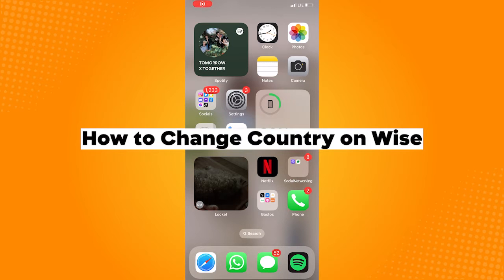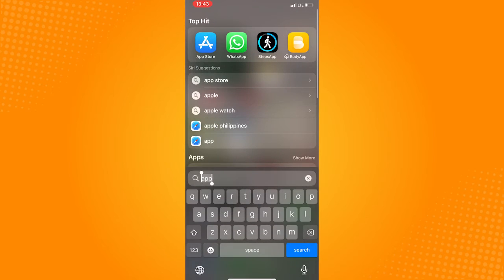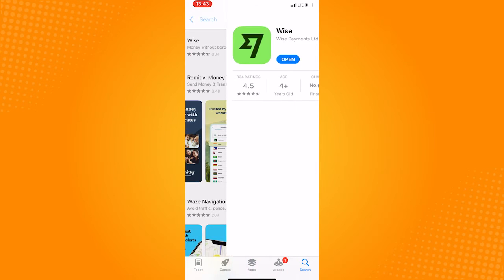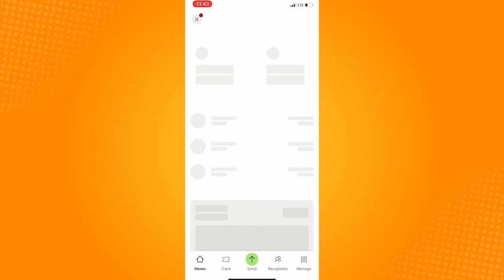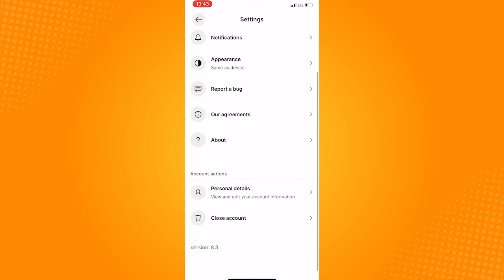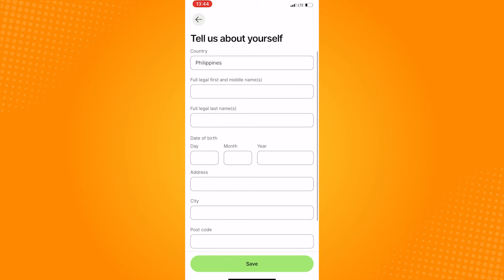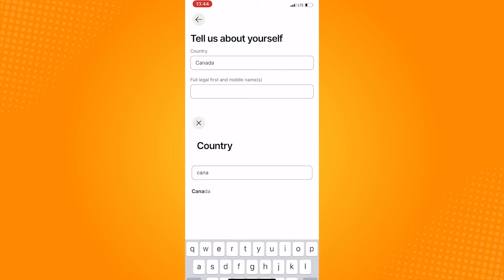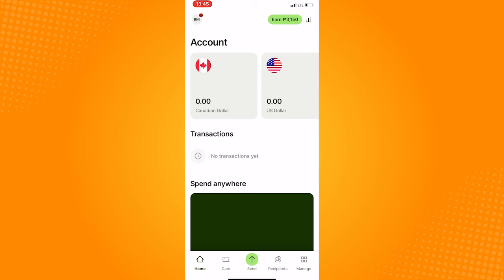How to Change Country on Wise (2023)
Learn‎‎‏‏‎ ‎How to Change Country on Wise

In this video I will show you‏‏‎ ‎how to change country on wise